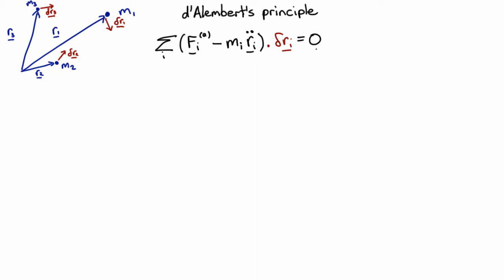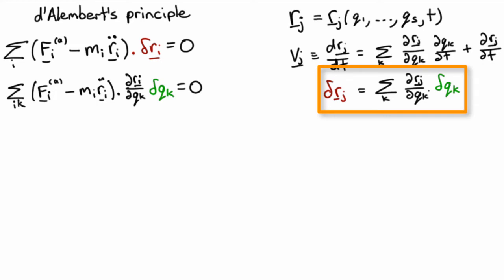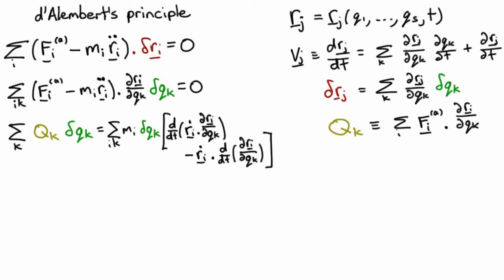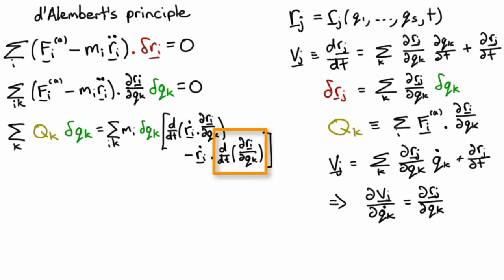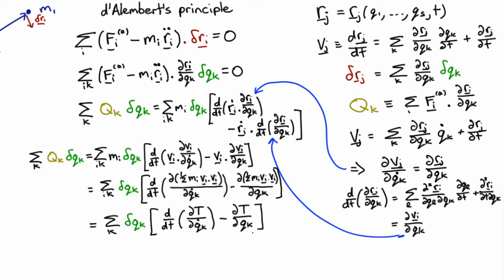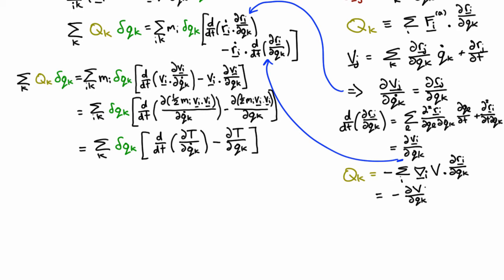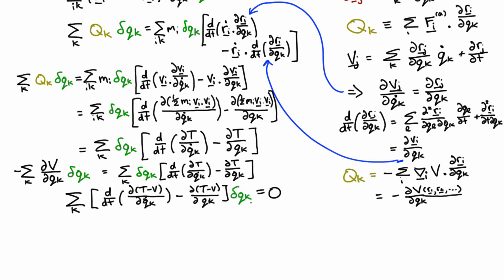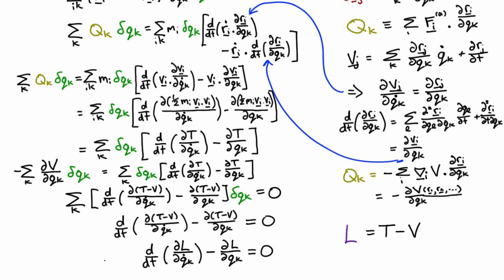Phys3001 Lecture 2.3